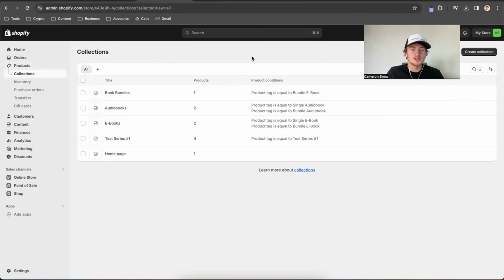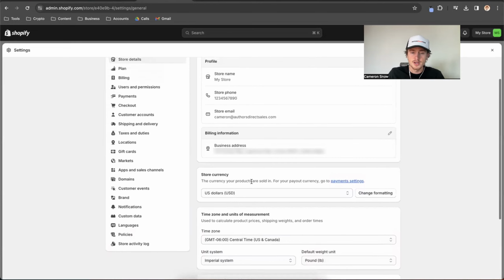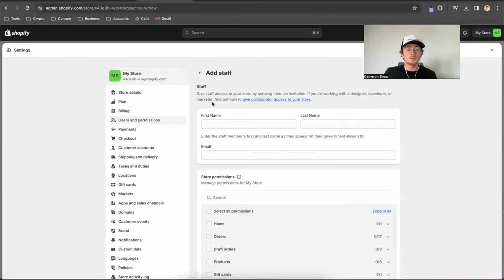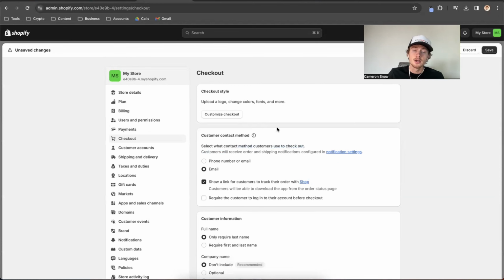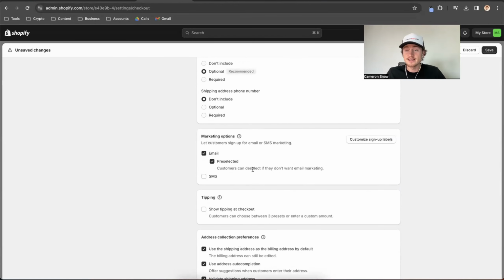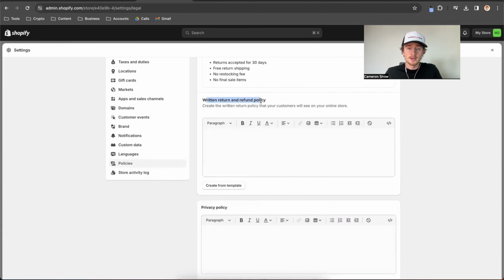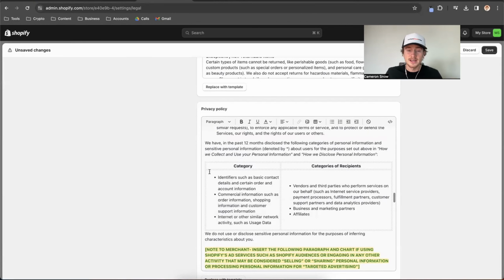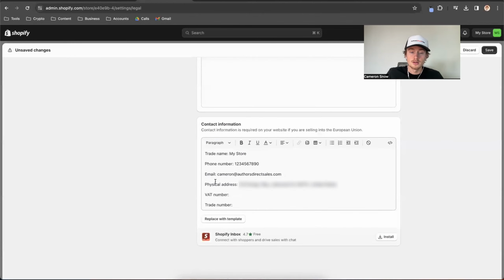Configuring Your SHOPIFY BACK-END For SUCCESS (AUTHORS DIRECT SALES)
DOMAINS: If you have another website and want to transfer the domain over, then simply click on connect existing domain and transfer the domain over with the following steps.

If you transfer the domain over it will not remove your previous site. It will simply just transfer the domain over and you can connect a different domain to your previous site, or vise versa with your new site.

Domains do not "house" the site. The platform that you build the site on is what "houses" the site. Meaning you can transfer any domain across any site without affecting the actual website. Just simply purchase a new domain and connect it.